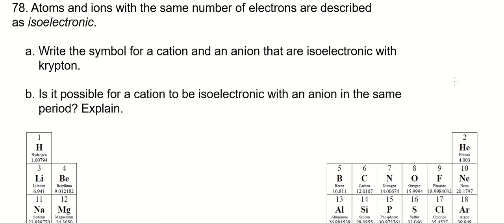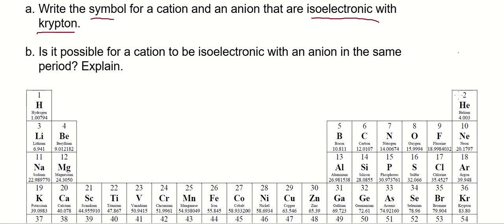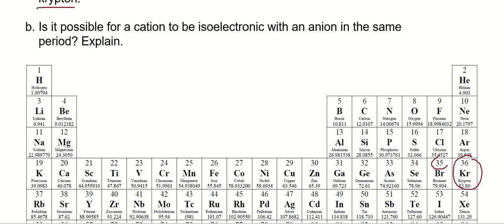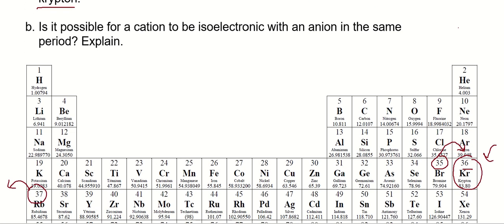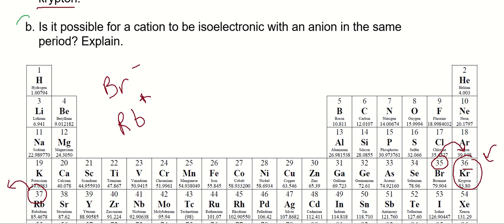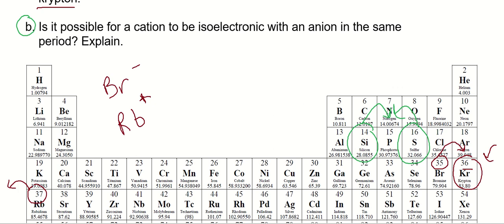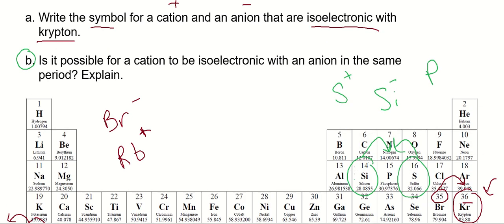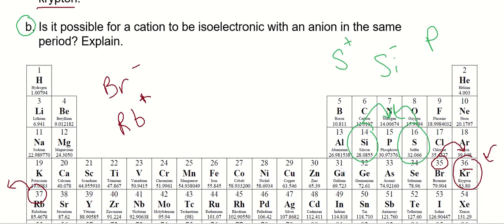#78 - Can cations and anions of the same period be isoelectronic?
Chapter 6, Problem 78:
Atoms and ions with the same number of electrons are described as isoelectronic.

a. Write the symbol for a cation and an anion that are isoelectronic with krypton.

b. Is it possible for a cation to be isoelectronic with an anion in the same period? Explain.